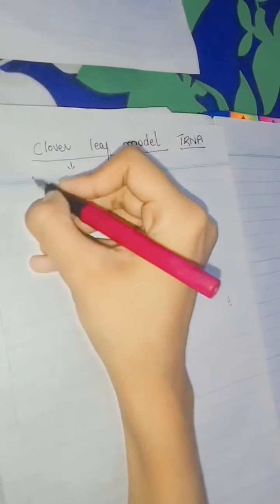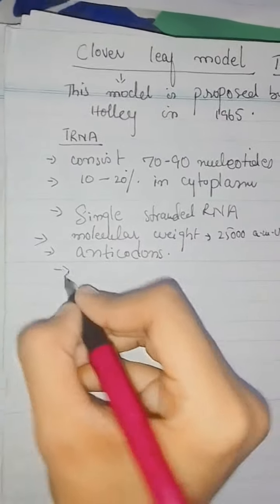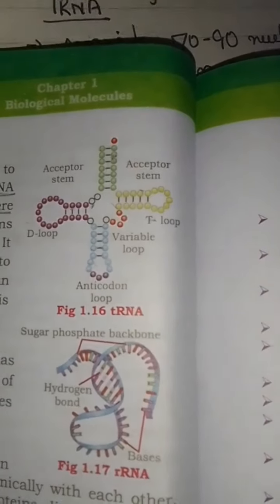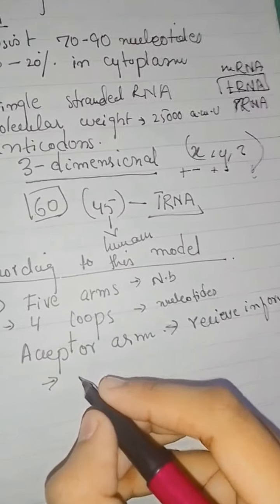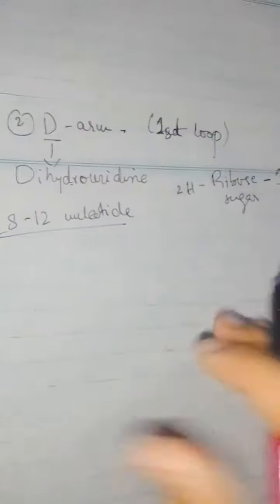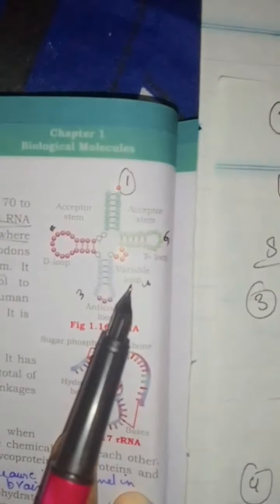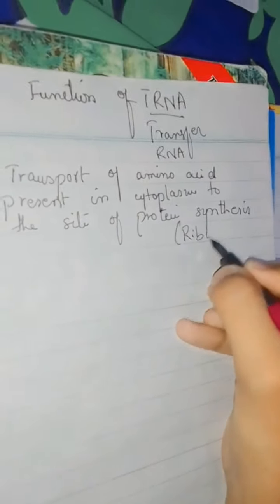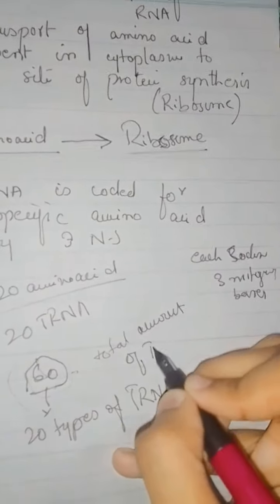Clover leaf model ( tRNA)